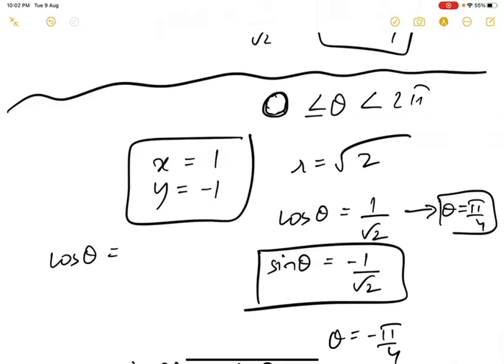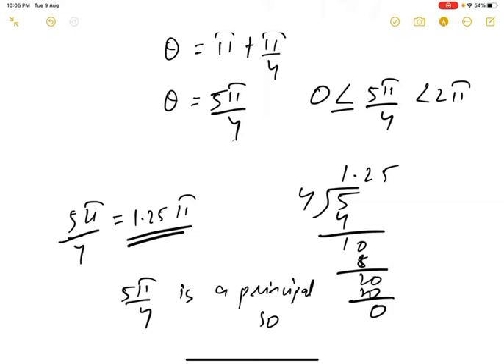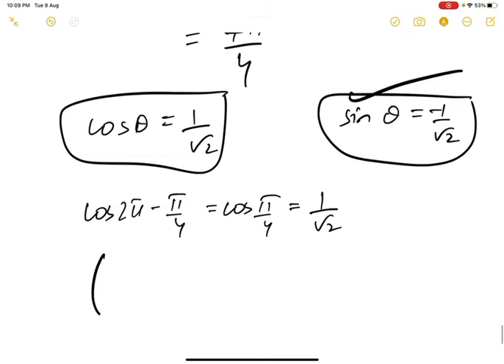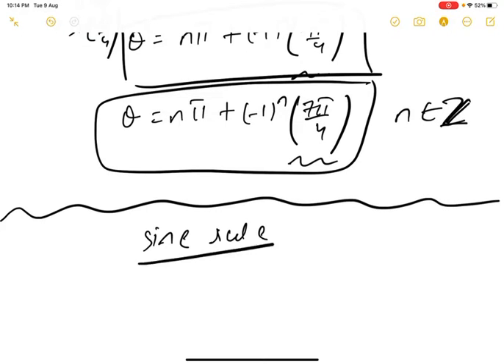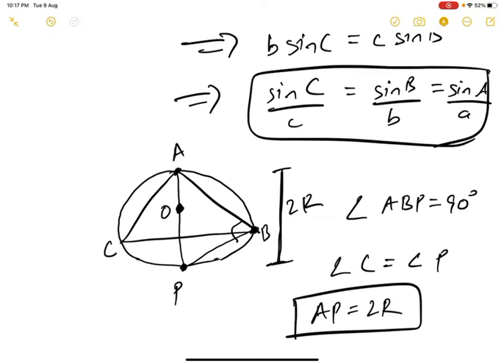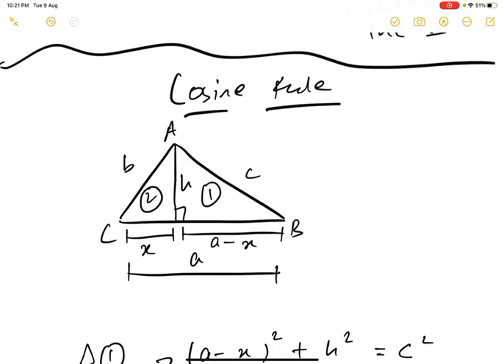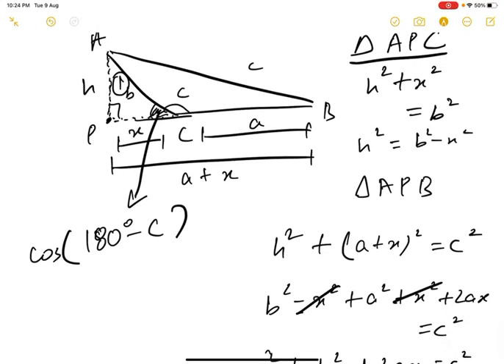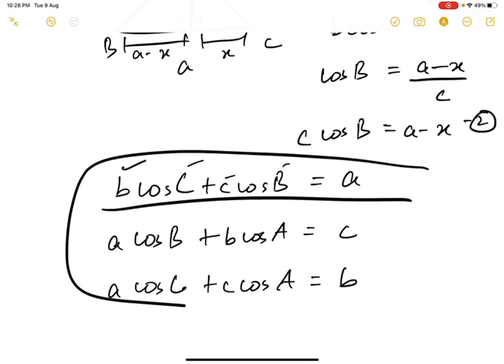Inverse Trignometry 2